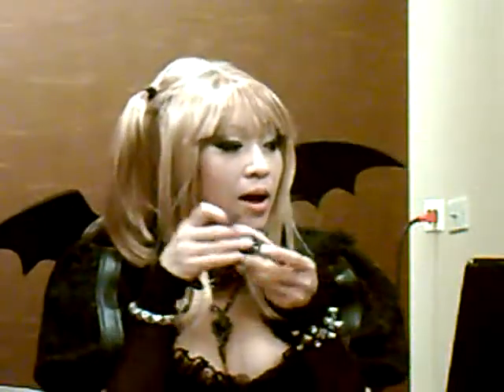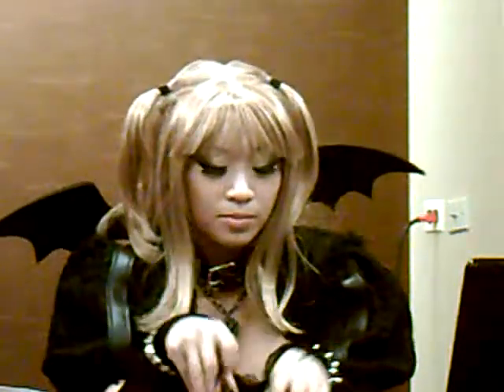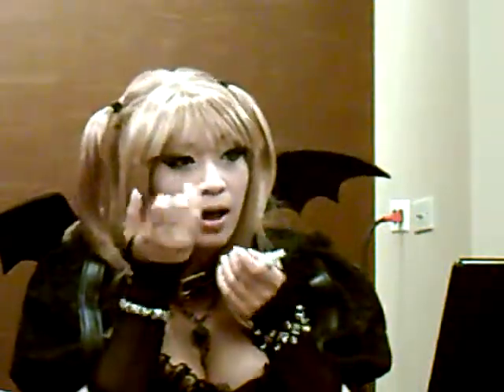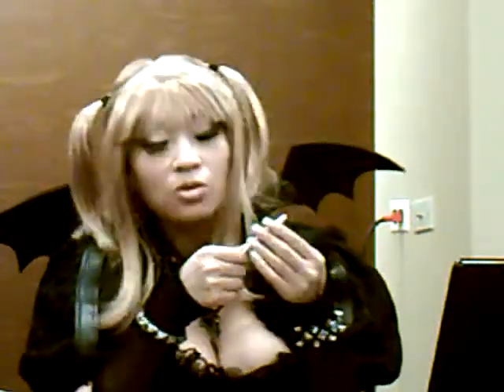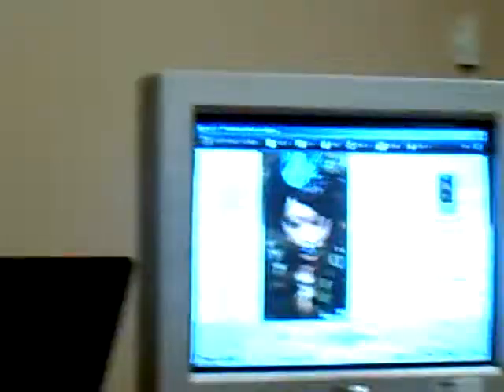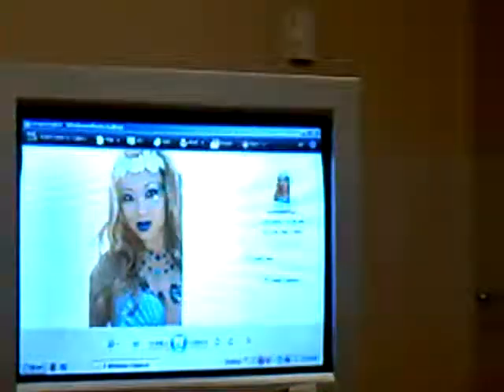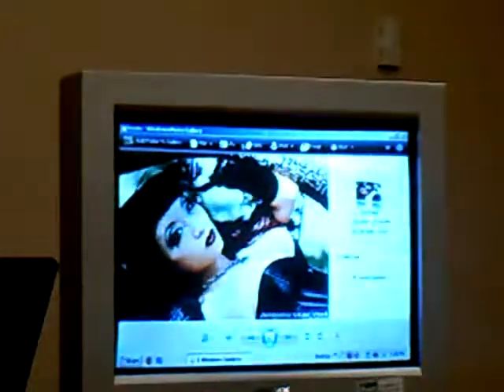Yaya Han Presents The Cosplay Makeup Panel at Anime USA 2009 Part 04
Yaya Han Presents The Cosplay Makeup Panel at Anime USA 2009